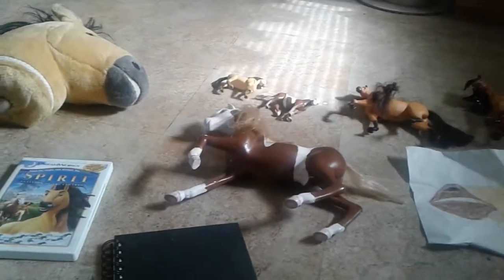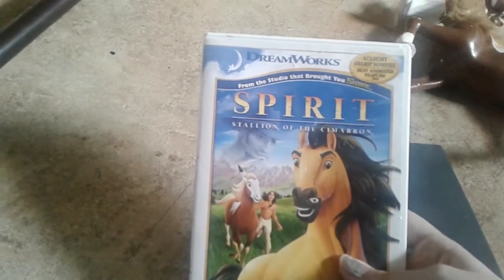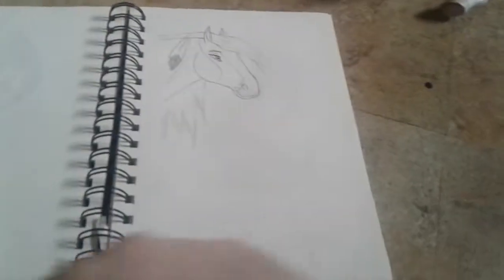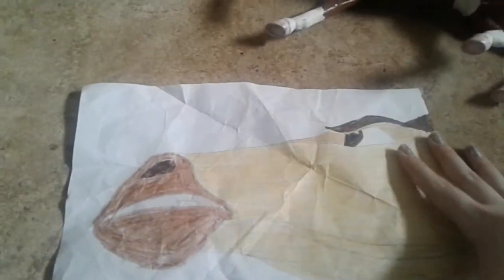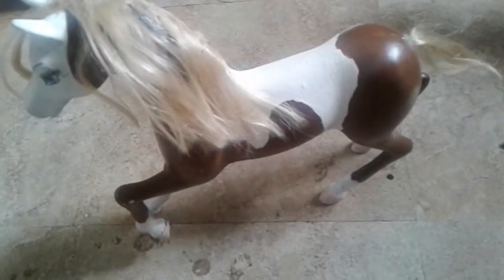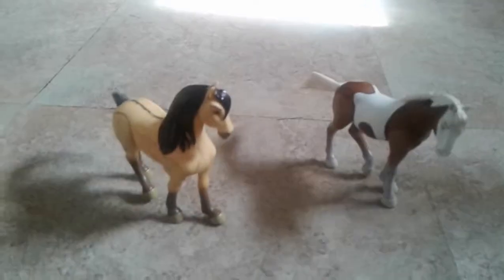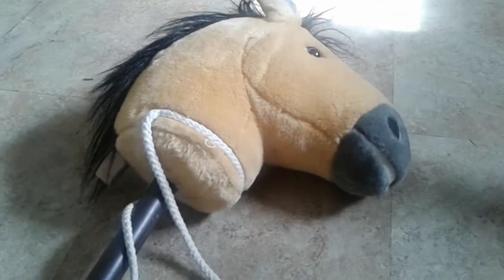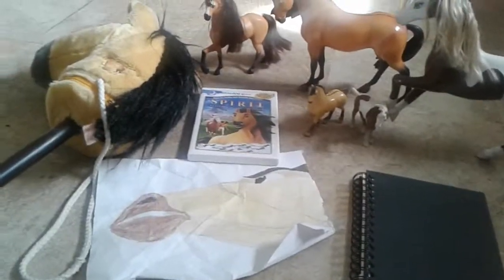Spirit Stallion of the Cimarron collection tour!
Hello guys! I haven't posted in a while on this account, I've mainly been on the other account Royal Hearts Stables. But I wanted to upload this video on the account to, hopefully it will get more views so I hope you like it❤️❤️